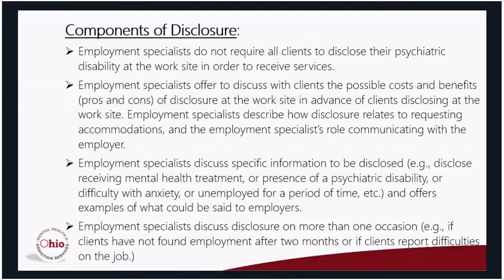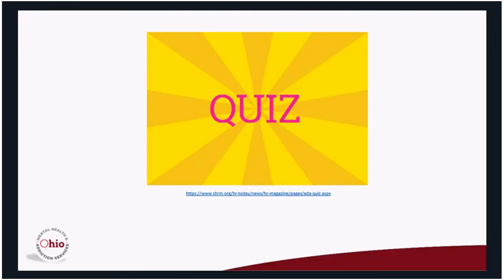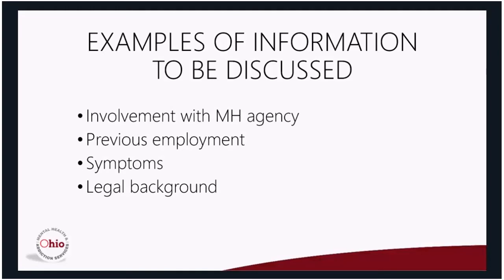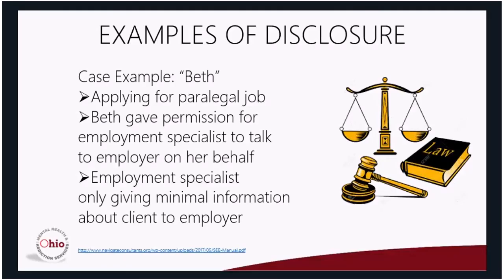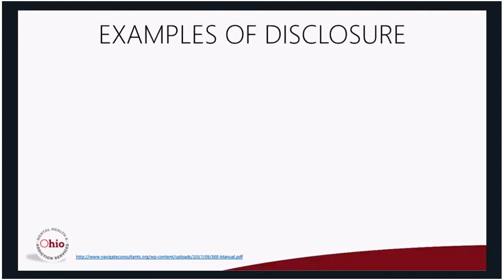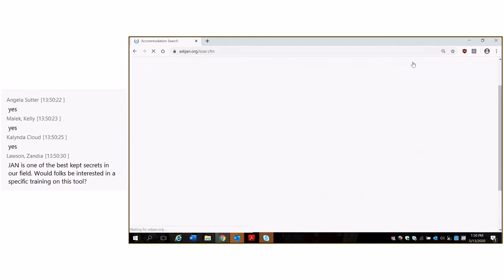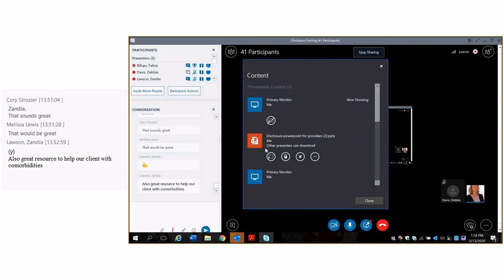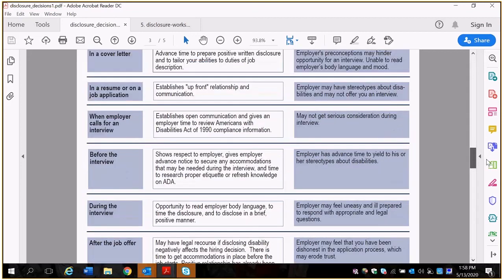Disclosure Training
Every job seeker with a disability is faced with the same decision:
"Should I or shouldn't I disclose my disability?"
This training will discuss what disclosure is, who is involved with disclosure, when a person should or should not disclose, why a person would want to disclose or not disclose and how to disclose.